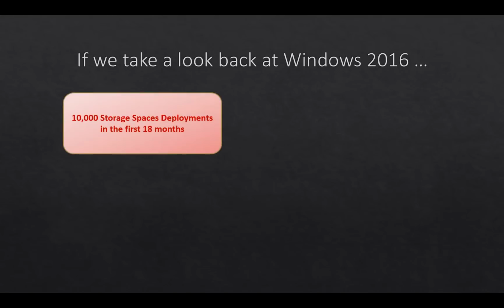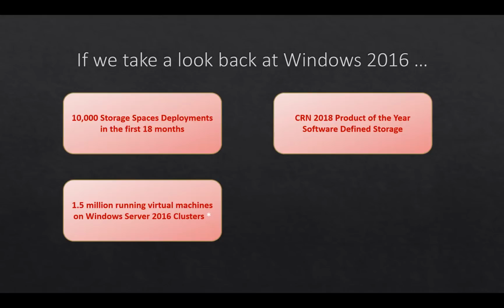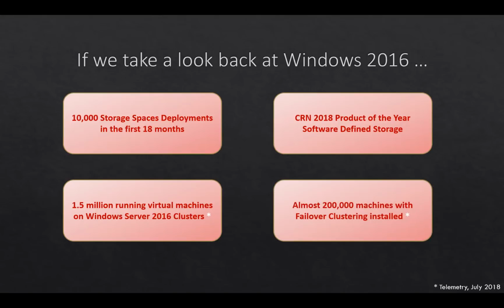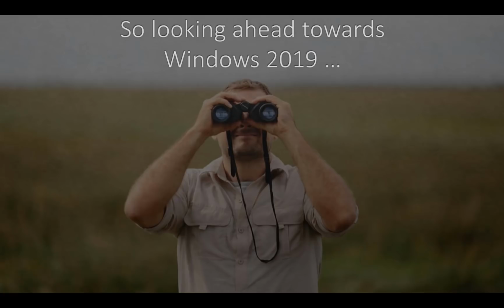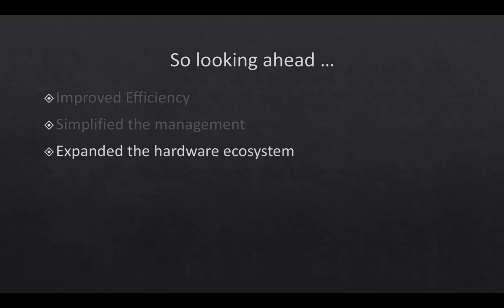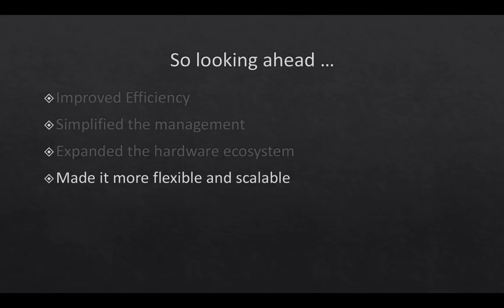Part 1 of 7: Windows 2019 Failover Clustering New Features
- Looking back at Windows Server 2016 Failover Clustering
- Looking ahead at Windows Server 2019 Failover Clustering
- Azure Stack HCI